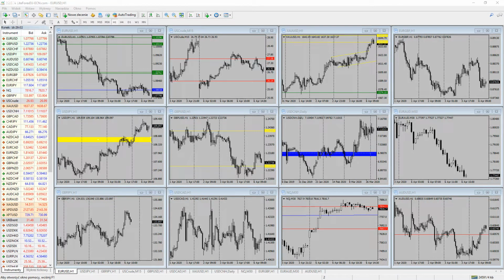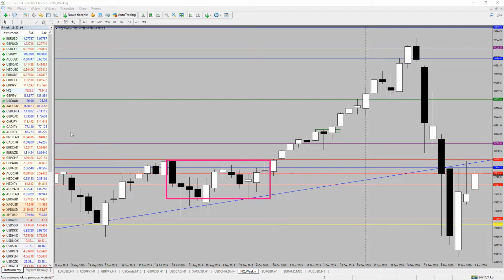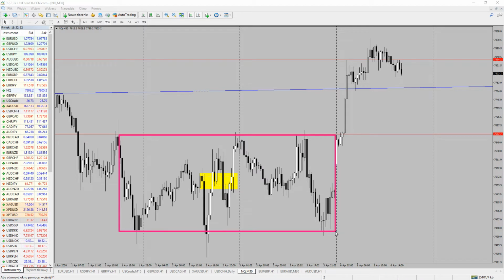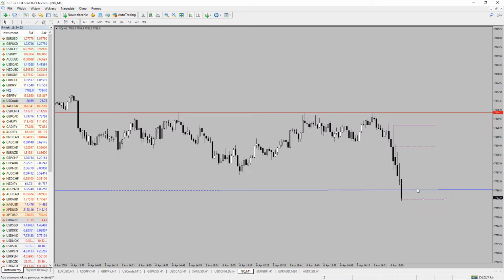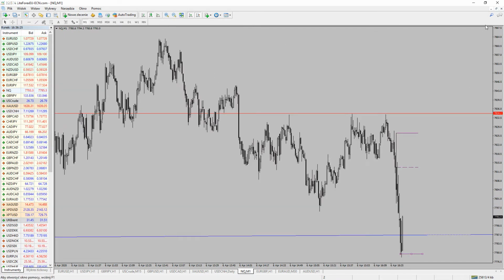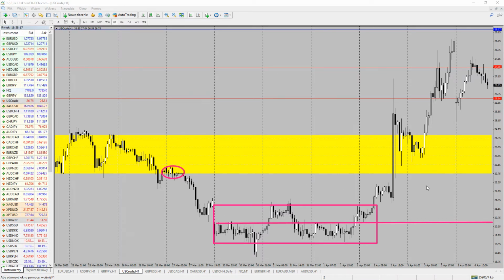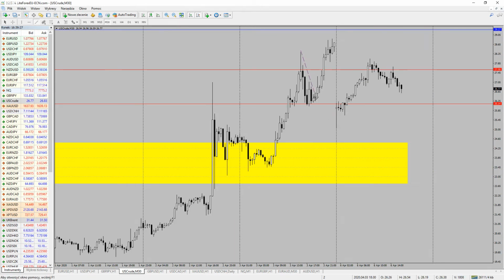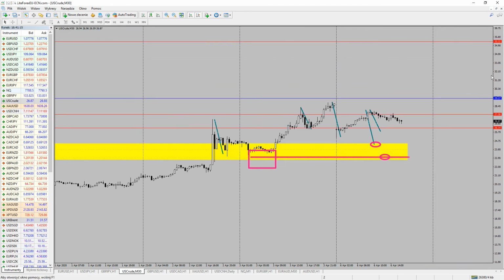Buying Nasdaq, Oil on dips ? US Cash Open Technical Analysis, Price Action, Manipulation 06.04.2020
Hi Traders,

We are checking New York Cash Market Open.
Discussing possible buy on dips Nasdaq and Oil under few conditions.

Nasdaq: we have to be aware of possible swing high on higher time frame + visible supply ( cant rule out shorts on failures above 7950/8000 )

OIL: OPEC been postponed again till Thursday ( Russia is saying thats technical reason :) ok got it :) ) So, it could be buy the rumor sell the facts, looking for lower levels to buy ahead of meeting.

Risk Warning: Trading on financial markets carries risks